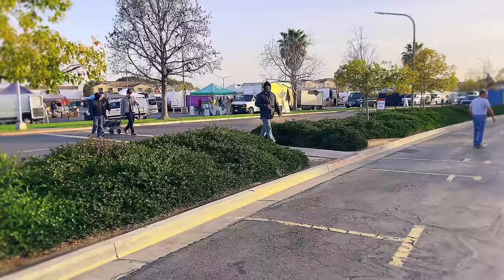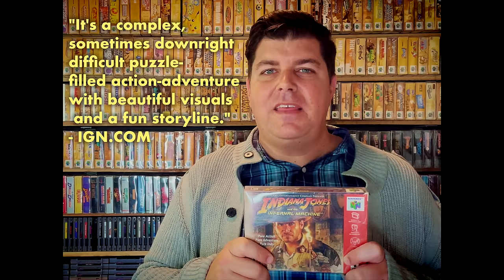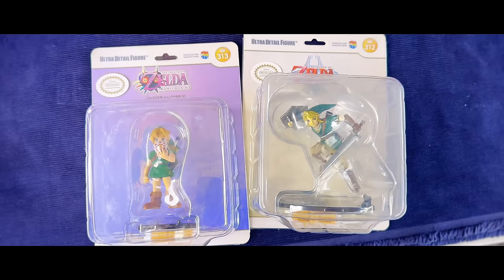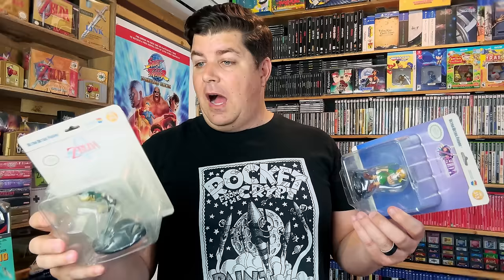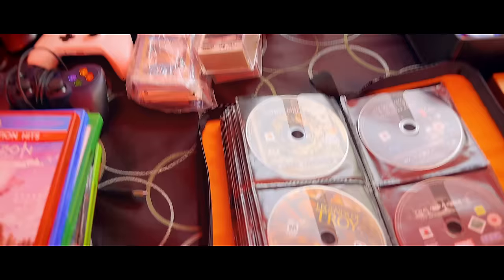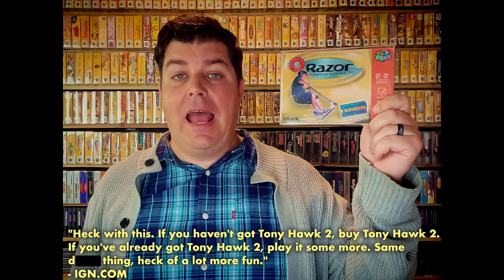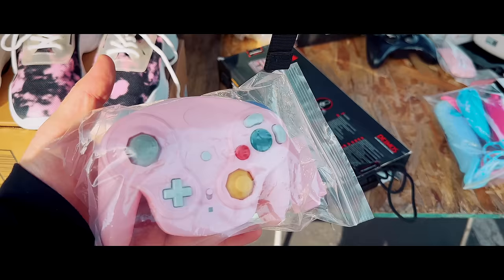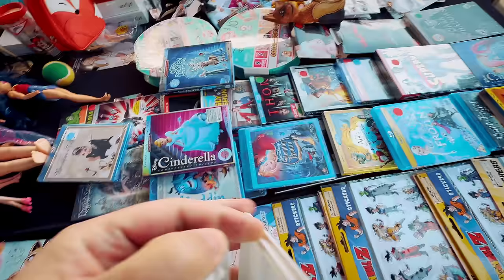My Journey To Find EVERY Blockbuster Nintendo 64 Exclusive!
Second channel: @MortsAttic

Mort is joined by The Camel Crew to game hunt and build up funds to buy the final piece of the collection: The Clayfighter: Sculptors Cut manual.

Filmed by Mort and Mike
Edited by Mort

Mort's Garage MERCH!

Join WhatNot and get $15 FREE CREDITS!

Do you need shipping supplies?